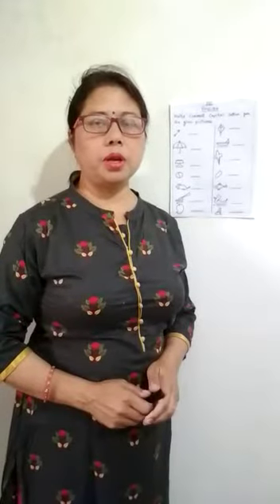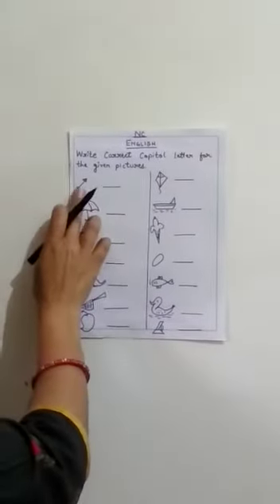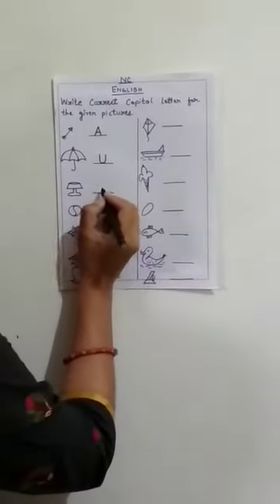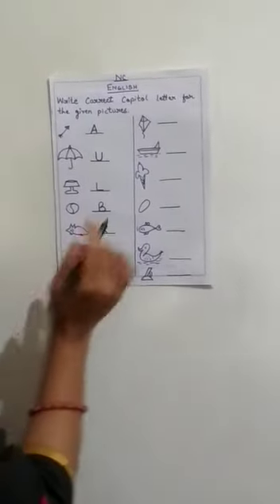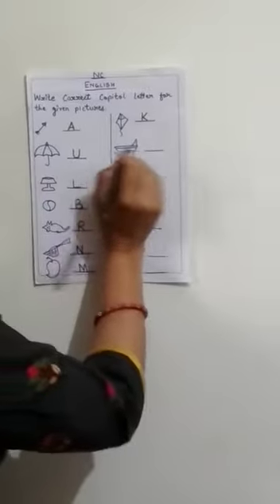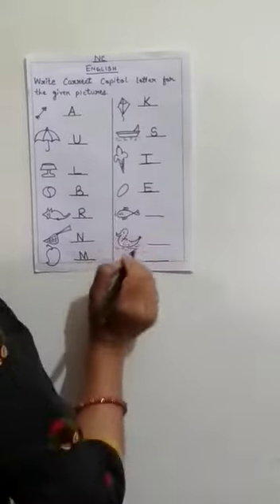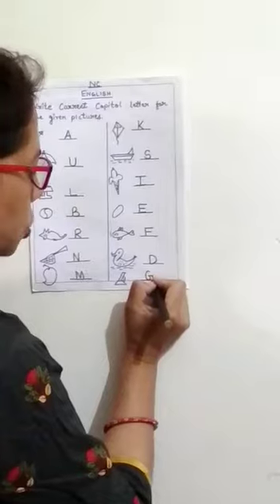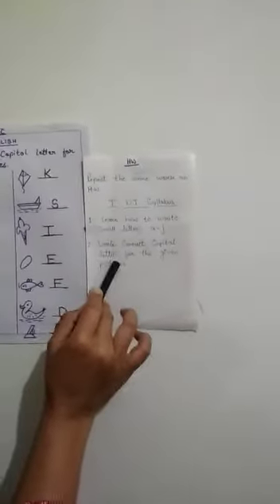Class NC English by Reena Mam